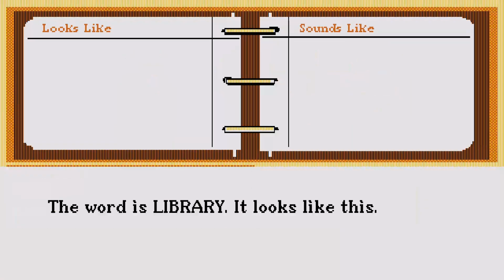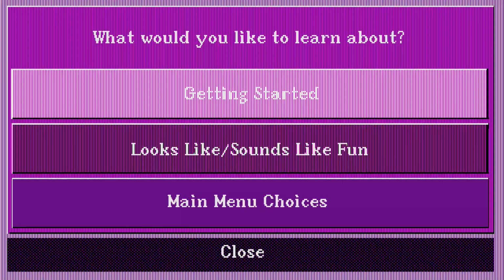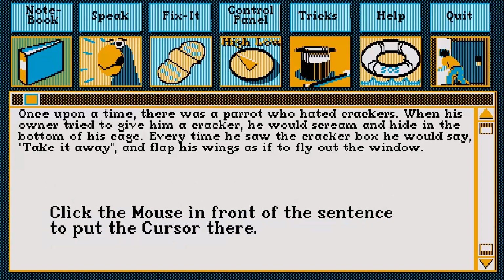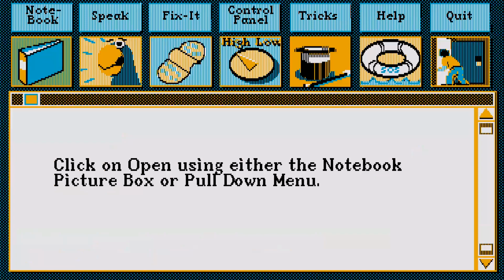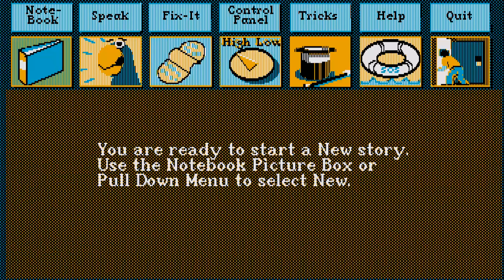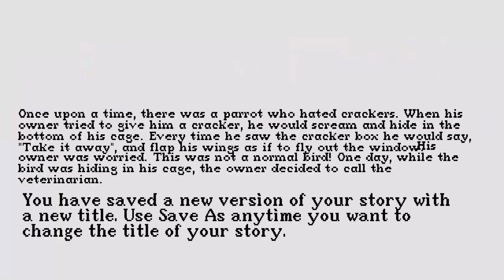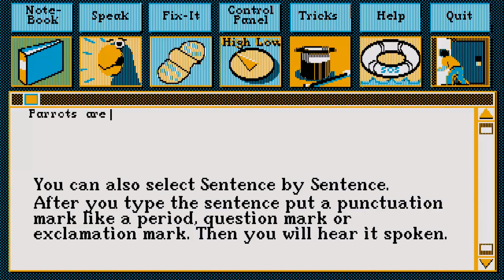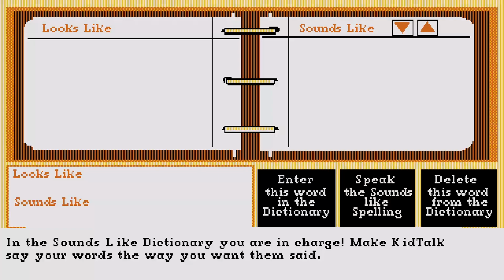ATARI ST KidTalk KID TALK v1 0 EDUCATIONAL GAME UTILITY In 19xx By First Byte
BELOW THIS PARAGRAPH,YOU FIND MY FRIENDS YOUTUBE CHANNELS THAT HAVE VERY INTERESTING,RETRO VIDEOS,LONGPLAYS,EMULATION,MOVIES,MARTIAL ARTS ELEMENTS AND OTHER GOODIES.PLEASE VISIT THEIR CHANNELS :

(XORIS SEIRA PROTERAIOTHTAS)

A VERY GREAT THANK YOU TO A MAN WHO TEACH ME WHAT ATARI ST/E IS IN LATE 80'S AND 90'S WITH THE PSEUDONYM "LALAOUNIS",THE "GREEK ATARI ST/E MASTER" (AND NOT ONLY) MILLION THANKS IN ADVANCE LALAOUNIS FOR ALL ATARI ST/E HAPPY COMPUTER MOMENTS AND BE GOOD.NASTE KALA KAI EYTYXISMENOI PANTA,GIORGO KAI MAIRH
TO KANALI AYTO EINAI AFIEROMENO SE ESAS

PURPOSE OF MY VIDEOS IS NEITHER "GAMEPLAYING SKILL" NEITHER TO "SHOW GOOD FRAMERATE" IN VIDEOS,NEITHER TO "SHOW THE BEST PROFESSIONAL VIDEO RESOLUTION",NEITHER TO "MAKE LONGPLAYS" NEITHER "PLAYING THROUGH" THE ORIGINAL AMIGA HARDWARE OR ATARI ST/E HARDWARE (VIDEO ARE ONLY FROM EMULATORS) BUT AGAIN THE PURPOSE OF THE VIDEOS IS TO "SEE" FOR "FEW MINUTES OF GAMEPLAY" OF "AMIGA AND ATARI ST/E"  "YOUTUBE YET UNRELEASED GAMES (OR UTILITIES,DEMOS,SONGS,MENU INTROS,CRACKTROS AND SUCH STUFF BUT UNRELEASED - TILL TODAY).THE ONLY "EXCEPTION" FROM THIS ARE THE VIDEOS (WHICH ALREADY RELEASED TO YOUTUBE) ALTHOUGH I "ASK HELP" FROM OTHER RETRO USERS TO MADE "GAME LONGPLAYS".ALL THESE GAMES ARE "GOOD" GAMES OR "BAD" GAMES BUT ABOVE ALL WE MUST NOT FORGET THAT ALL ARE "GAMES" AND,OF COURSE,WE LOVE THEM ALL.VIDEOS ARE SMALL BUT "INSIDE VIDEO" EXCEPT FROM THE GAMEPLAY OF THE GAME YOU CAN FIND :

1) "GAME DEVELOPER" (GAME INTRO)
2) "GAME PUBLISHER" (GAME INTRO)
3) "MENU" DEVELOPER" (FOR ATARI ST GAMES - WHEN THE MENU STARTS)
4) TEAM WHO "CRACKS" GAME (INSIDE DECOMPACTER FROM ATARI ST OR IN THE AMIGA CRACKTRO)
5) VERSION OF UTILITY "CRACK TEAM" USES (AFTER GAME SELECTION IN MENU IN ATARI ST)
6) PROGRAMMER(S) WHO PROGRAMMED GAME (GAME START SCREEN, AND SOMETIMES EVEN IN "HIGH SCORE TABLE".
BUT IF YOU WANT MUCH MUCH MORE GAME INFORMATION THEN GO TO THESE SITES FOR PLENTY INFORMATION :

FOR COMMODORE AMIGA

AND FOR ATARI ST/E

ALSO IF YOU ARE A NORMAL (REAL MACHINE) OR VIRTUAL (EMULATORS) OR BOTH,ATARI STT/E FALCON USER CHOOSE NECESSARY THIS SITE IT HAS EVERYTHING YOU'LL NEED

Και επίσης,πολύ ενδιαφέρον Ελληνικό forum επιστροφής στο παρελθόν & επαναφοράς αναμνήσεων από τα παλιά computers,μ΄αυτά τα οποία ξεκινήσαμε από το 1983,ZX Spectrum, Amstrad CPC, Commodore, Atari ST,Amiga,καθώς επίσης & παλιά συστήματα PC με MsDos,με οδηγίες επισκευής,βελτιώσεις τους και σημερινές αναβαθμίσεις τους.

ALSO,FOR BEST "PSEUDOCRT" RESULTS CHOOSE "360p" IN MY VIDEOS.PLEASE DONT CHOOSE 720p OR 1080p.THEY ARE BOTH THE WORST CHOICE,HERE
ALSO IN AMIGA WHEN I SAY IN THE TITLE "AMIGA OCS" OR "AMIGA ECS" OR "AMIGA AGA" MEANS THAT THE SPECIFIC GAME RUN AT LEAST IN THIS CHIPSET OR ABOVE (FOR EXAMPLE "AMIGA OCS" MEANS THAT GAME RUN ON "AMIGA OCS" (A1000,A500) (BUT "MAY BE" OR "MAY BE NOT" RUN ON "AMIGA ECS" OR "AMIGA AGA").ALSO WHEN I SAY FOR EXAMPLE "AMIGA ECS PLAY" OR "AMIGA AGA PLAY" MEANS FOR EXAMPLE THAT THE "GAME IS LOADING IN AGA" BUT MAY BE WORKS ON AMIGA ECS OR EVEN ON AMIGA OCS WITH SOME UPGRADES (SUCH AS MORE "CHIP" MEMORY OR WITH "KICKSTART 2.0")

THESE ARE SOME EXAMPLES THAT YOUTUBE VIDEOS FROM OTHER USERS DONT COUNT,SO I UPLOAD MY OWN VIDEO OF THESE SPECIFIC GAMES

1) THE GAME EXISTS IN ONLY ONE VIDEO UPLOAD BUT THE UPLOADER "TALKS CONTINOUSLY",THEN THIS IS USELESS FOR ME AND I UPLOAD THE SAME GAME WITHOUT SPEECH
2) IF ANOTHER GAME UPLOAD (ONE ONLY VIDEO) IS FROM EXTERNAL "BAD" CAMERA WITH BAD SOUND,THEN I UPLOAD IT,AGAIN BECAUSE THE OTHER VIDEO IS USELESS...ETC ETC.WELL,FOR ME THESE GAMES ARE NOT "EXISTS" ON YOUTUBE
3) ALSO IF THE GAME HAS "FAKE" MUSIC SUCH AS FOR HYPOTHETICAL EXAMPLE OF "PACMAN" WHICH IN THE VIDEO YOU HERE INSTEAD GAME AND SAPLES "SAMANTHA FOX",THEN THE GAME IS USELESS,AGAIN,FOR ME.
THE KEY TO NOT UPLOAD A GAME,IS NOT ONLY TO "EXIST IN YOUTUBE" BUT TO "EXIST IN THE RIGHT WAY IN YOUTUBE"

OTHER SITES OF MY FRIENDS WHICH ARE VERY
INTERESTING